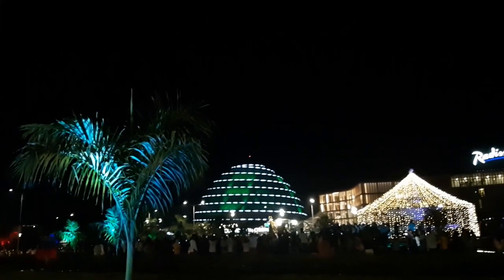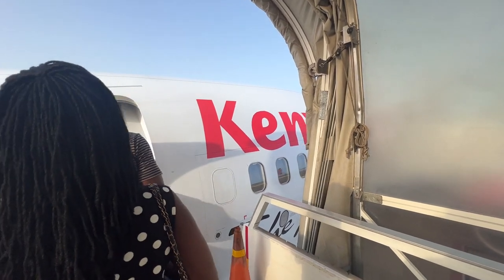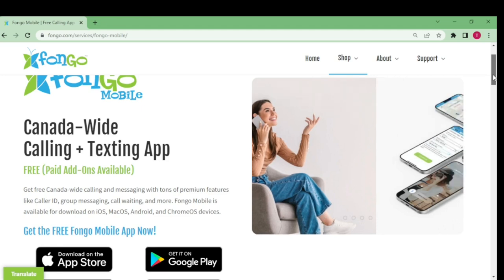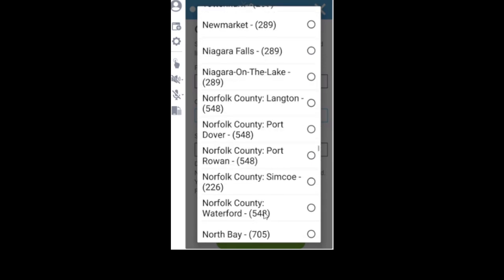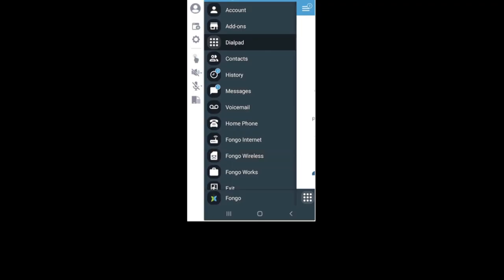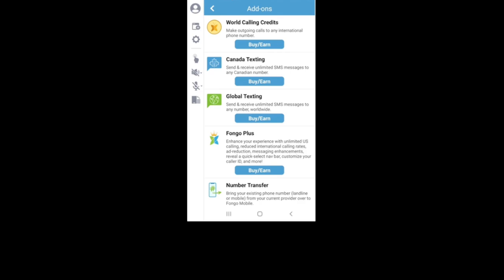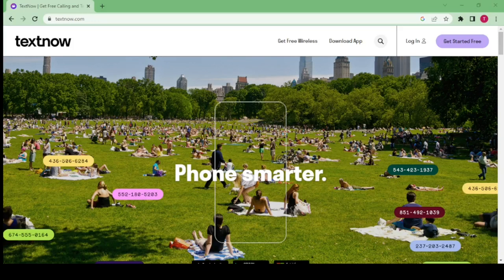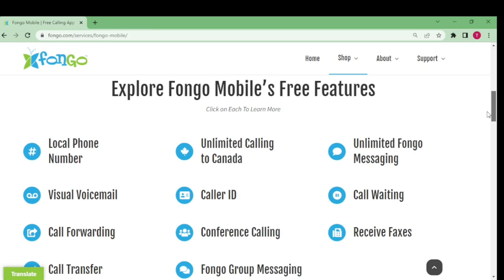How I Avoid Roaming Charges as a Canadian Abroad | Fongo Mobile Review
In this video, I review various options for avoiding roaming charges as a Canadian abroad.

While you can avoid roaming charges entirely by turning off your phone, removing your SIM card or switching to airplane mode, these options don’t allow you to receive calls, text messages, banking notifications etc. via your phone number. (Note that airplane mode, which disables all wireless communication capabilities including cellular networks, Wi-Fi, and Bluetooth does allow you to manually turn on Wi-Fi to access the internet, make calls and send messages via WhatsApp and Facebook Messenger).

To receive calls, text messages, banking notifications etc via my phone number, my options were to opt for a Canadian roaming package (which typically starts at $15/day plus my monthly phone bill) or move my number to a VoIP service like Fongo Mobile.

Fongo Mobile is a Canadian-based communication app that offers voice calls and text messaging using VoIP. With Fongo, you get free voice calls to Canadian phone numbers in the 10 provinces and some US border cities, as well as low-cost calling to the rest of the United States, Canada’s Territories and internationally. I would say that Fongo is a Canadian alternative to Google Voice.

Be sure to test Fongo for cell coverage and two factor authentication etc. before making the switch. Text Now is another VoIP alternative that can help Canadians save money on roaming charges while travelling abroad.